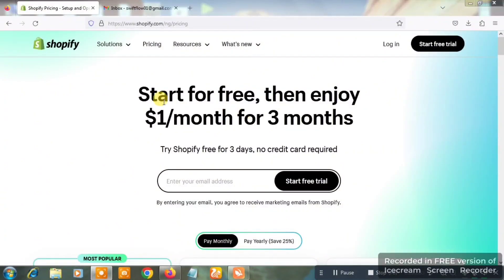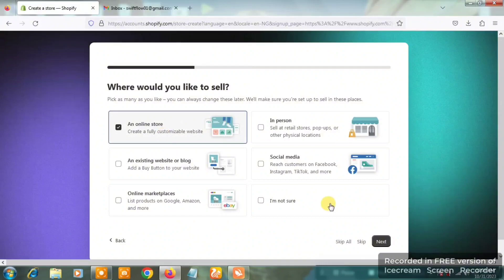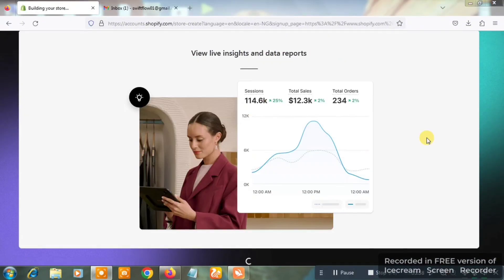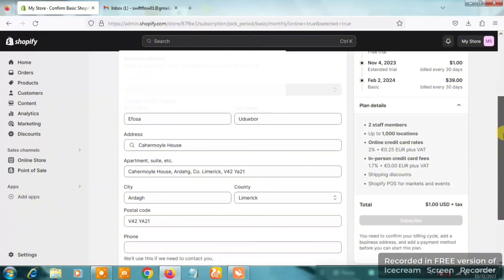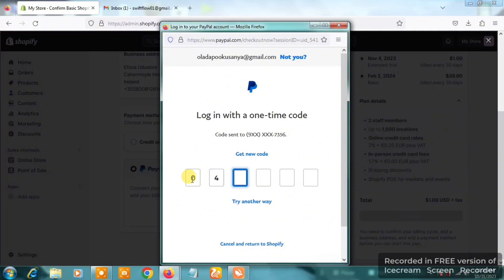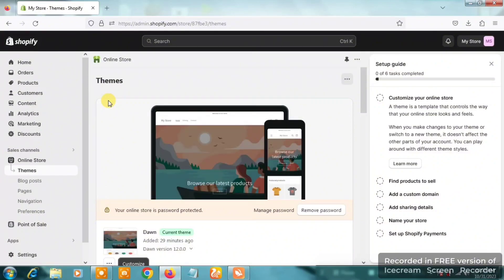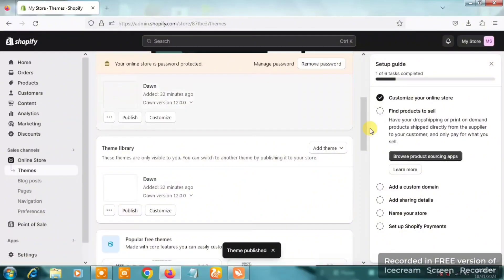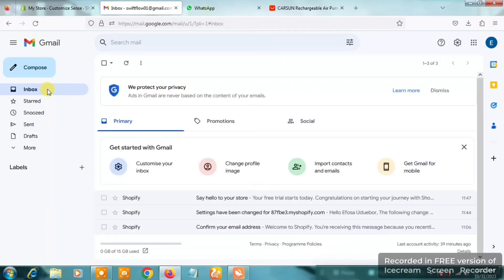How To Create A Shopify Store In Nigeria For Dropshipping & How To Pay For Shopify Plan In Nigeria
How To Create A Shopify Store In Nigeria For Dropshipping & How To Pay For Shopify Plan In Nigeria , How To Pay For Shopify In Nigeria , How To Create A Shopify Dropshipping Store In Nigeria.